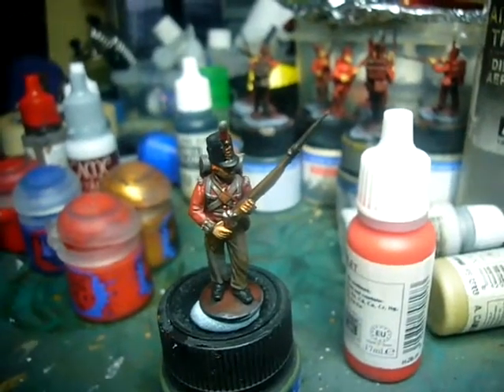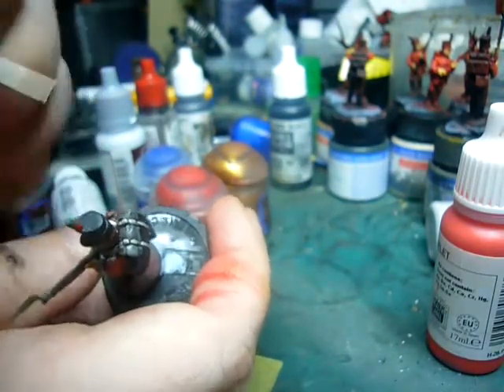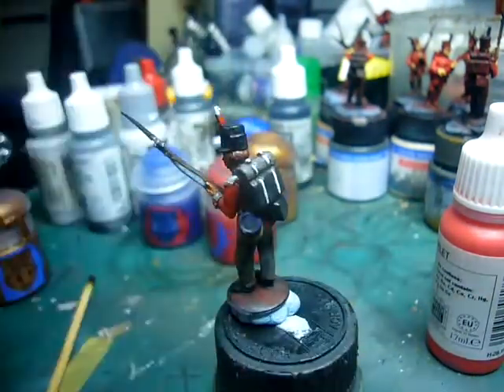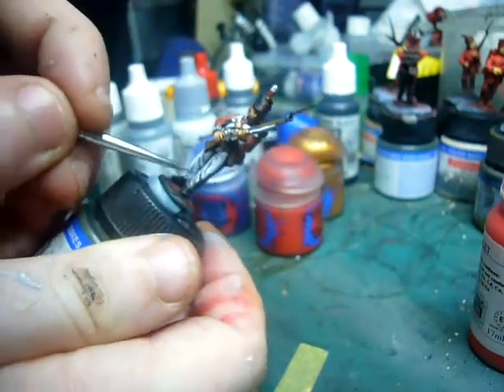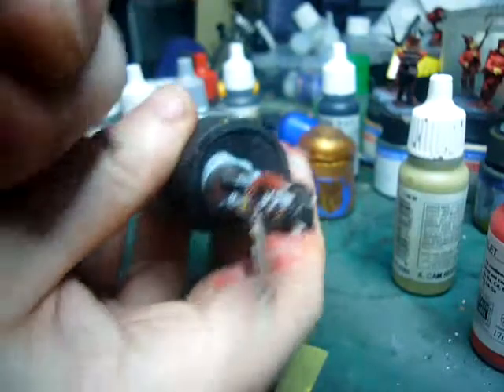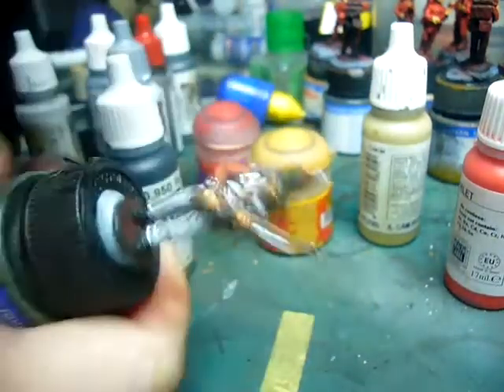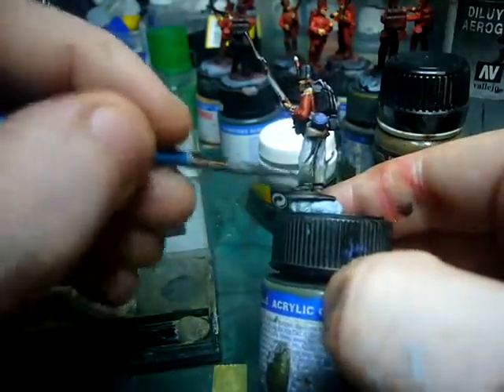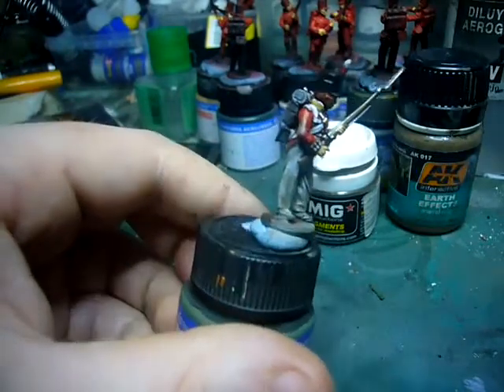July Painting Challenge 2014 day 11: Redcoat painting tutorial part 2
the final part of the tutorial on how to paint British Line Infantry: Covering the Highlight and weathering stages